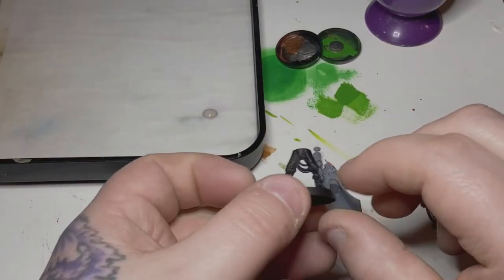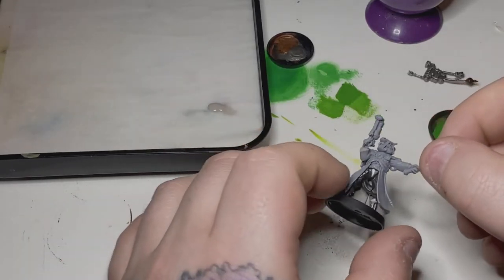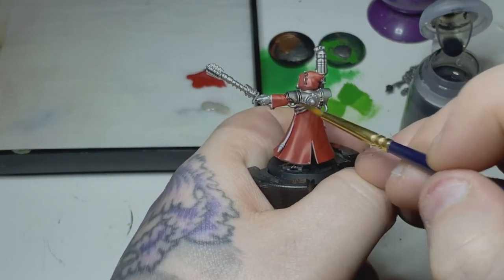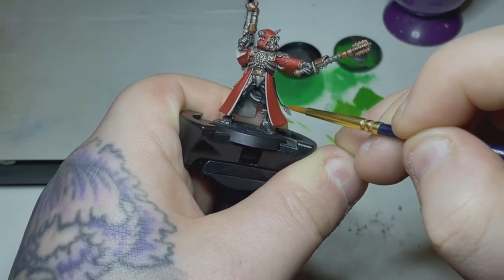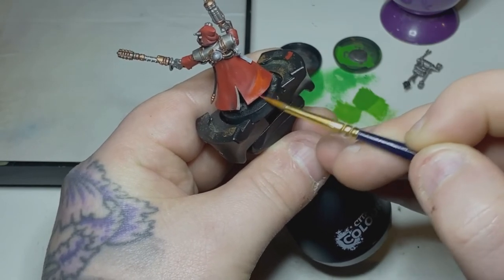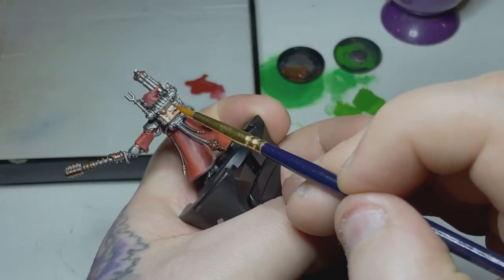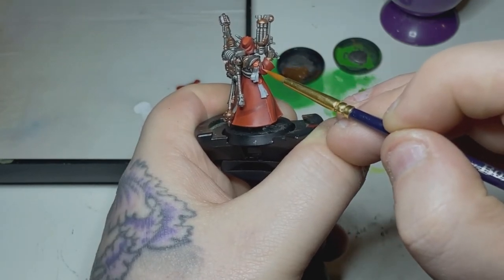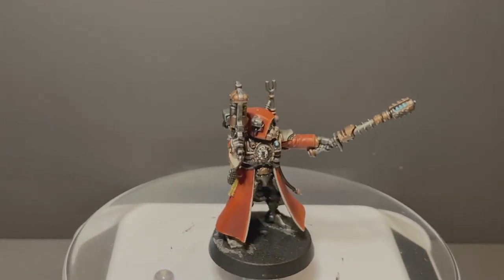Warhammer 40,000 Imperium Issue 21 + 22: Skitarii ranger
Paints used (in order first used in the video):
rakarth flesh
lead belcher
mephiston red
nuln oil
balthasar gold
abaddon black
agrax earthshade
white scar
wild rider red
aethermatic blue (contrast paint)
Ushabti bone
iron breaker

All patreon members get access to a vip area of my Discord (Discord link is below) as well as behind the scenes of what i'm working on and at least 2 patreon timed exclusive videos per month.

my tiktok: innercircleminis  (where i post stuff i'm working on for either personal projects or upcoming videos)